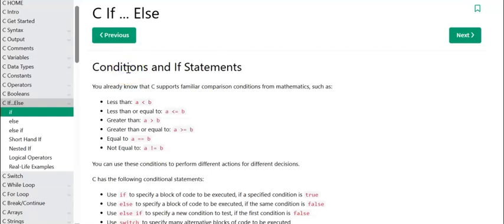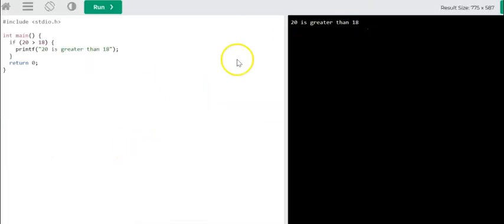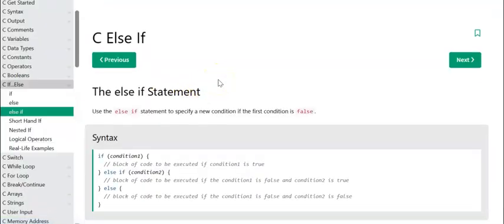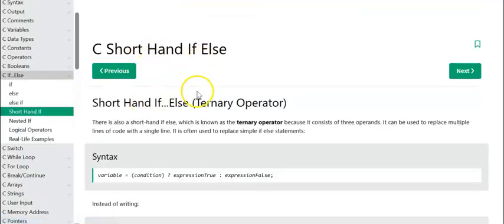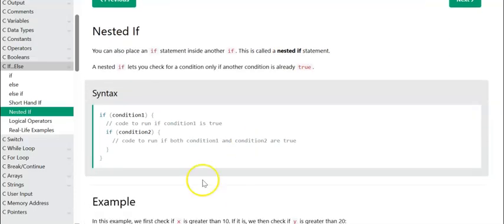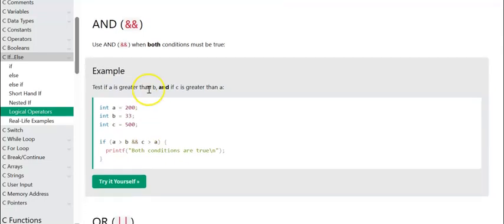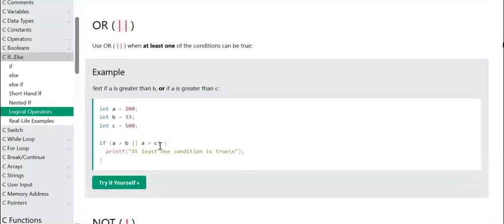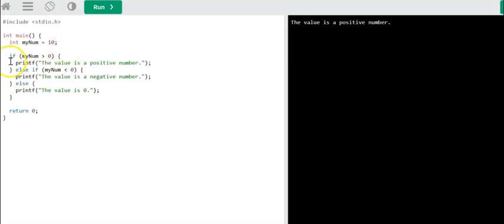C If Else